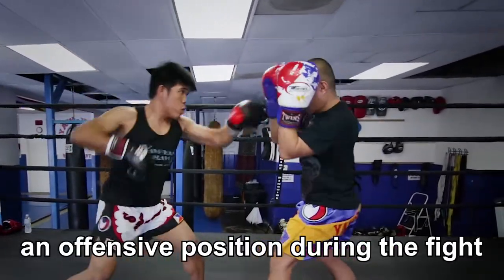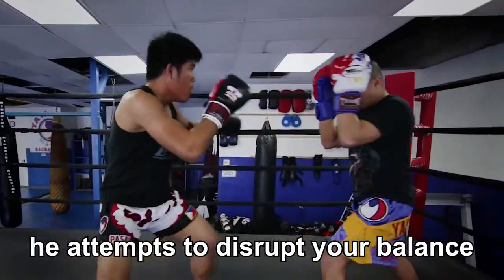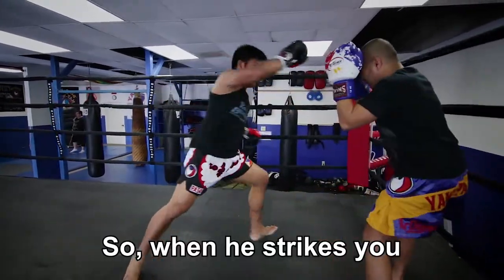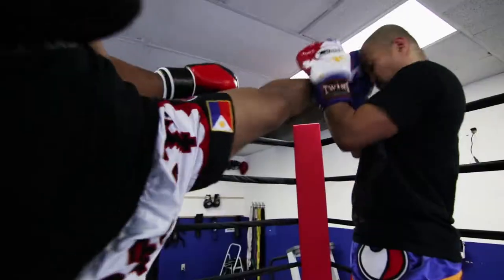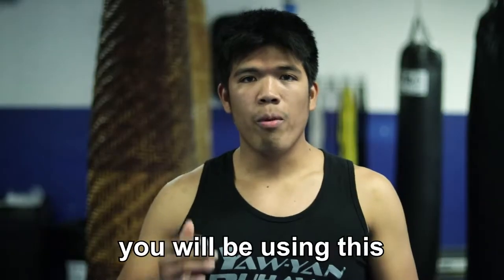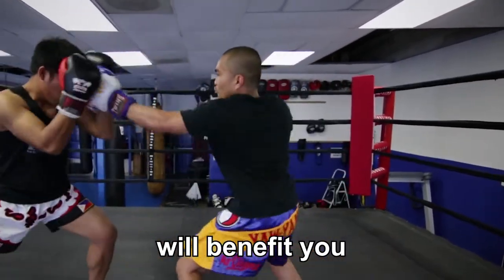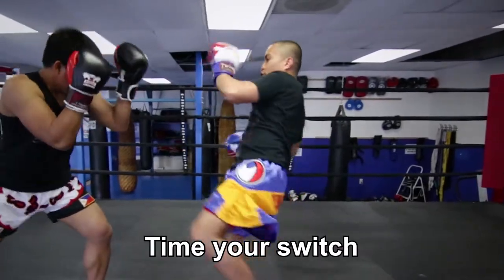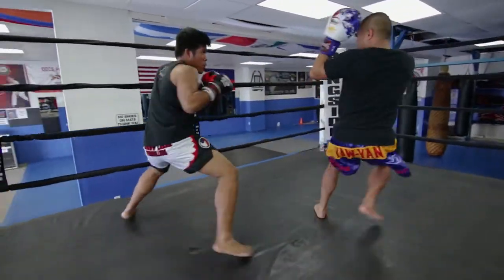Yaw-Yan Educational • Episode 11: Switch Kick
The 11th installment of the Yaw-Yan Educational series with Guros Jordan Balcita and Ian Caniga.

Yaw-Yan ArDigma and Doce Pares of Rancho Cordova.

10473 Folsom Blvd, suite 2